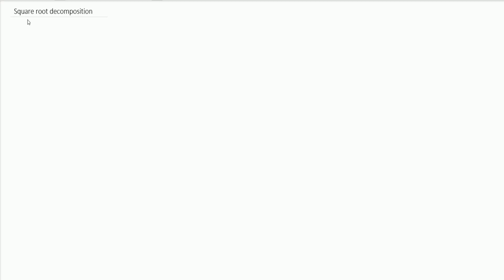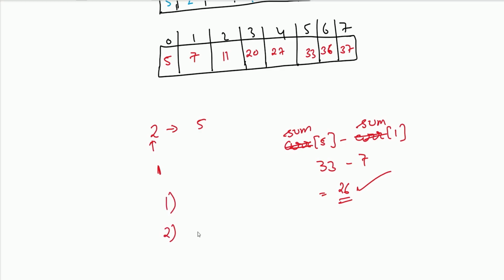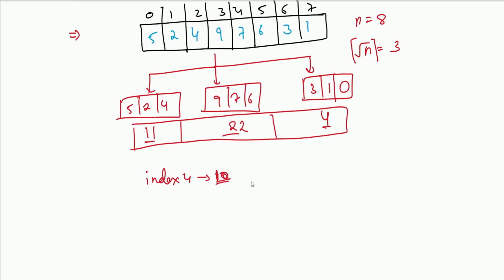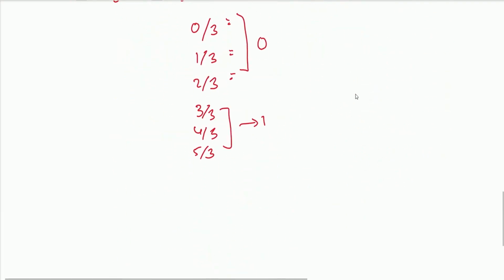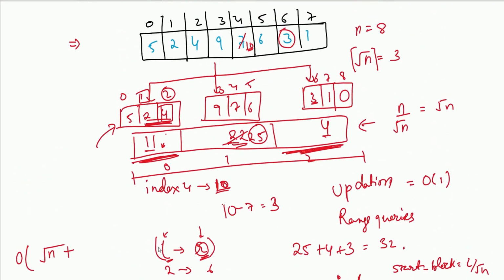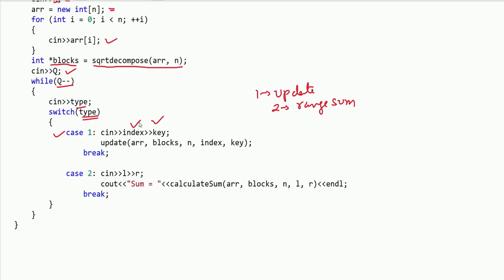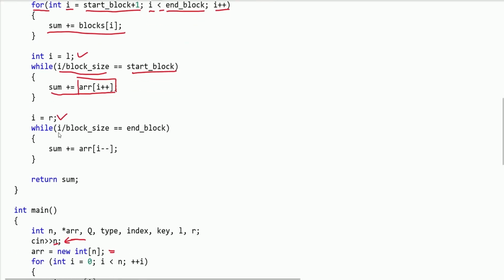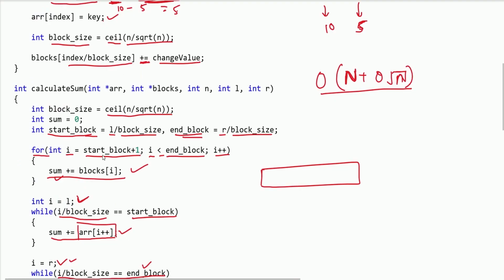Square Root Decomposition | Range query Time optimization | Range query on Array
Square Root Decomposition is an effective implementation for an update in an array and answering a range query, for example, given an array find the sum from index 5 to 1004 (both inclusive).